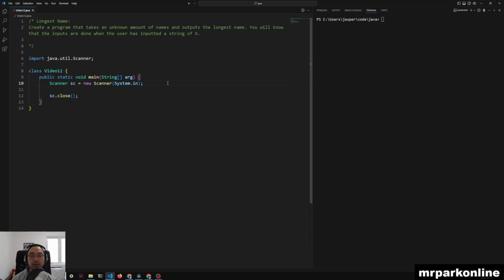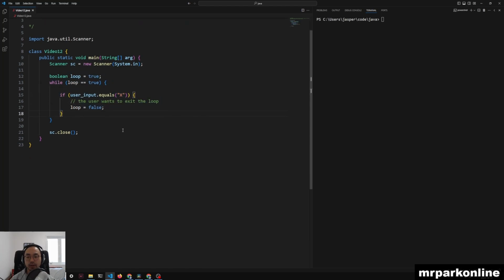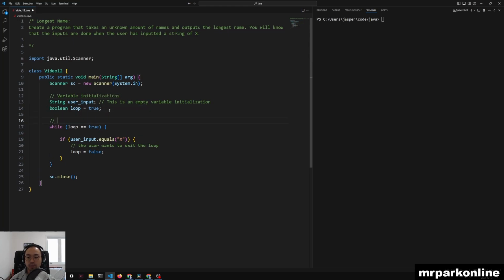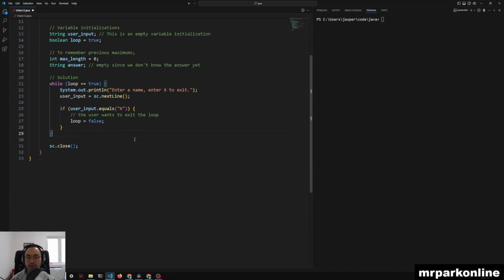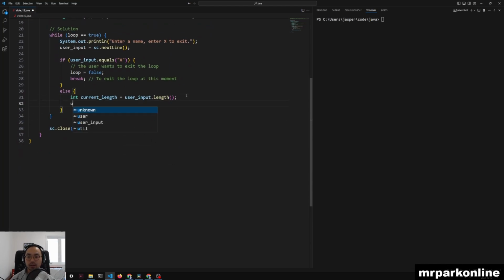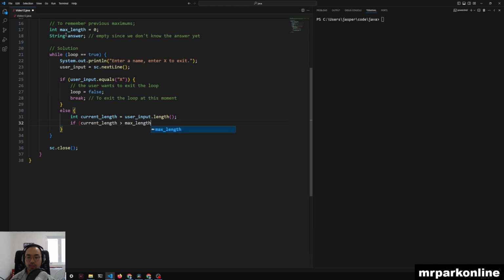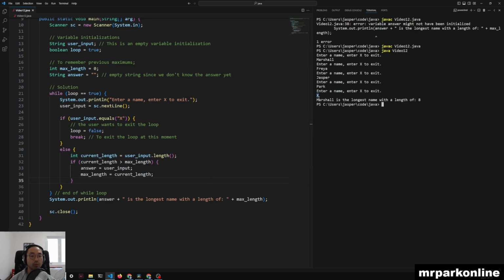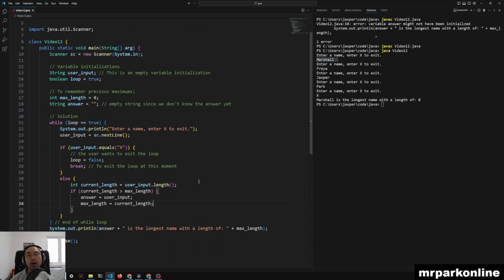Longest Inputted Name | Intro to Java